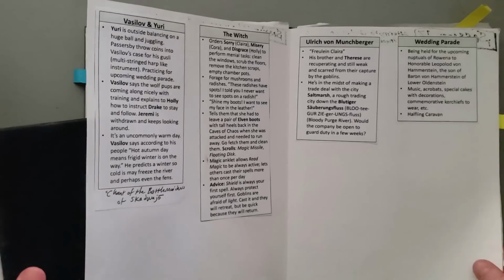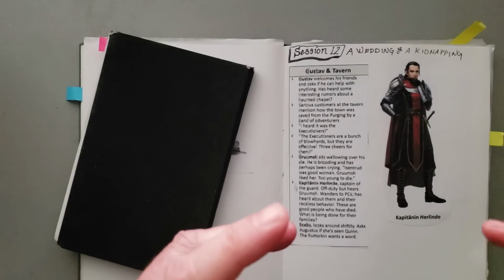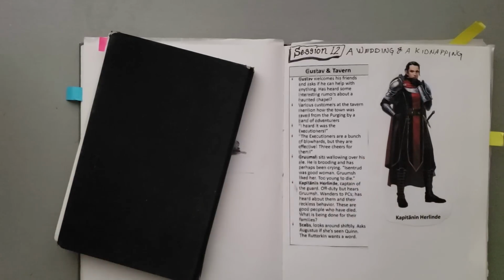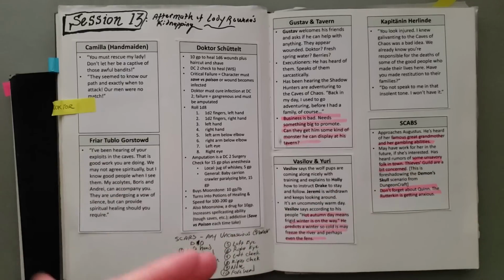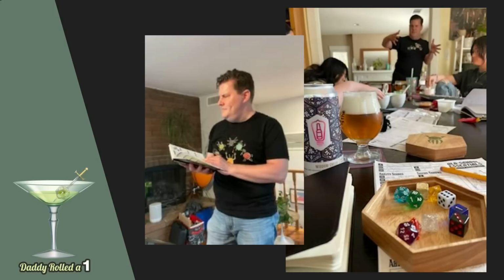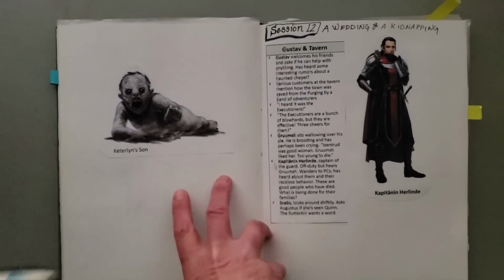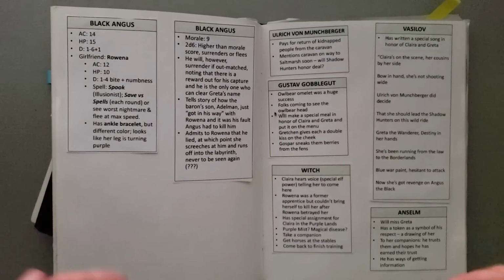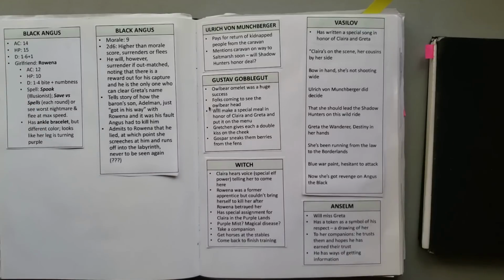🎲🐉D&D: Adding Tension, Involving Players & More!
DM Advice! In this video I cover a variety of topics across four sessions the D&D campaign I run for my daughter and her friends, including:

- How to use Rival Adventuring Groups
- Adding In-World Events like Weddings and Parades
- Using NPCs to Provide Leads and Adventure Prompts
- Repercussions for Player Actions
- How to Add Tension to a Session
- Ways to Get Your Players More Involved
- Adapting Adventures for Younger Players
- How to Handle the Departure of Long-Time Players from an Ongoing Campaign

*TIMESTAMPS*
0:00 Introduction
0:30 Topics
4:52 Keep on the Borderlands
6:00 Rival Adventuring Parties
6:26 The Player Characters
11:22 Adding In-World Events
19:52 NPCs - Hard Leads
25:45 Player Repercussions
31:38 Adding Tension
36:20 Player Involvement
42:05 Adapting for Younger Gamers
44:20 Handling Departing Players
57:45 Wrap-Up
59:50 Bonus Content: Drinking and Listening

samothdm at gmail dot com

*FOLLOW WILLIAM W. CONNORS ON BLUESKY*

*A BETTER EXPLANATION OF WHY GIANT STEPS IS SUCH A COMPLICATED SONG TO PLAY*